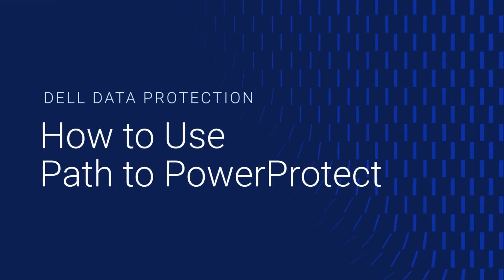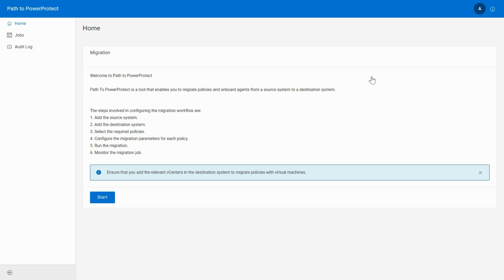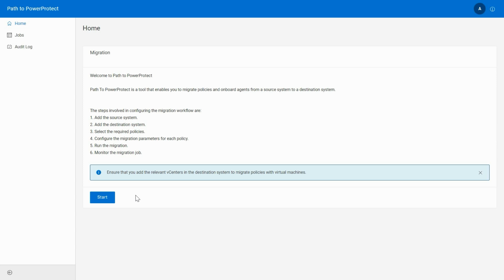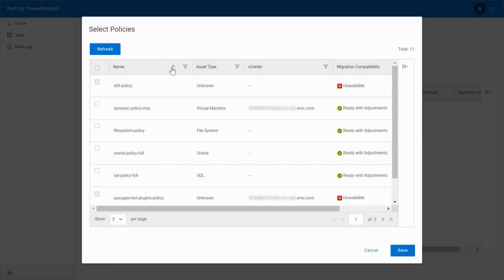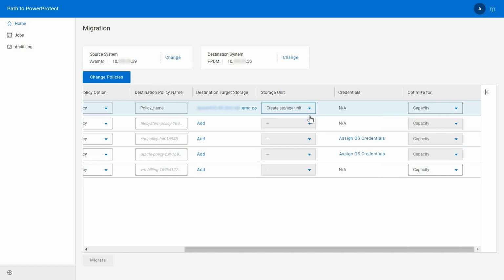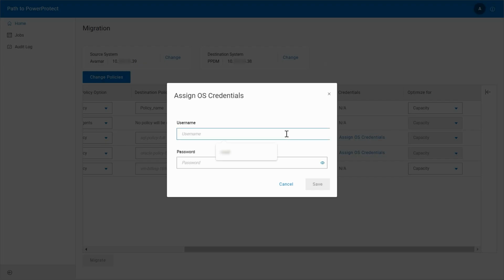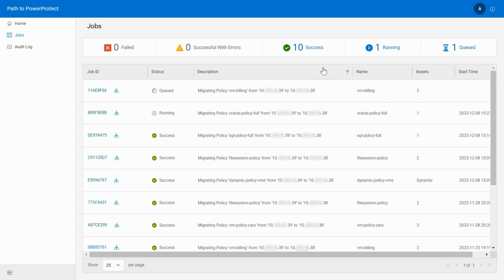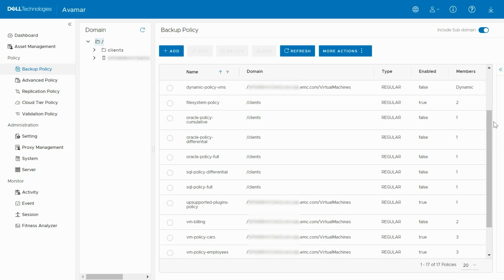How to Use Path to PowerProtect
In this video, you will learn how to use Path to PowerProtect to migrate policies and onboard agents from a source system to a destination system.
For more information about Path to PowerProtect, its documentation, and where you can download it